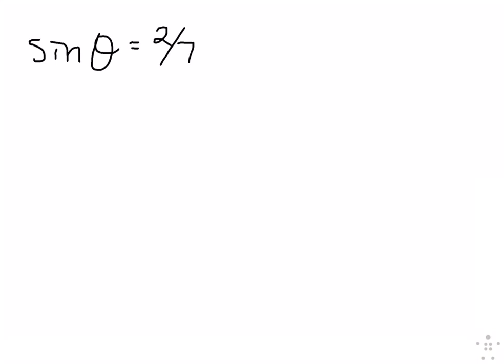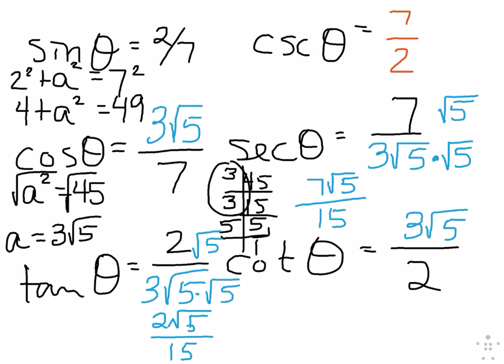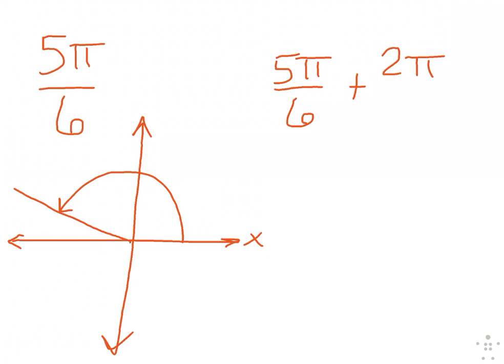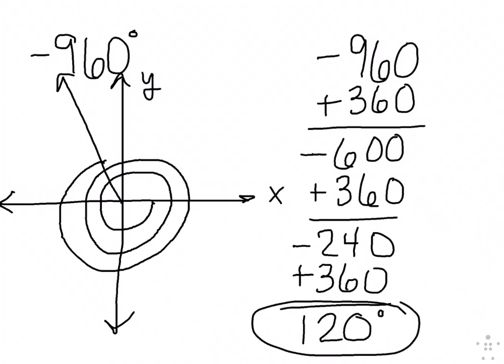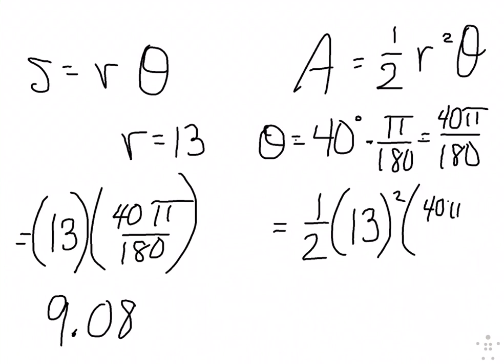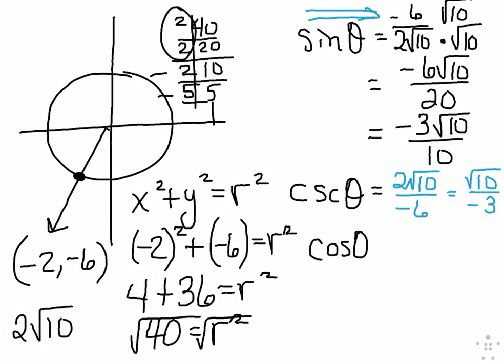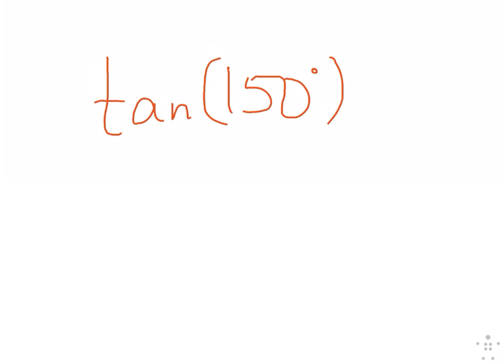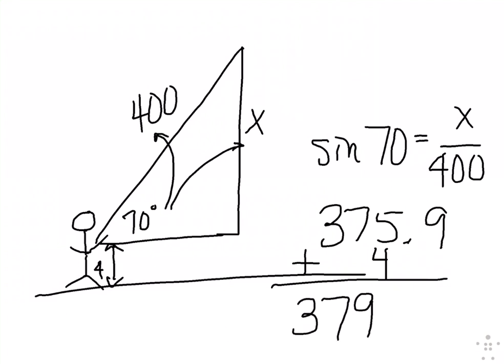Chapter 9.1 to 9.4 Algebra 2 Review